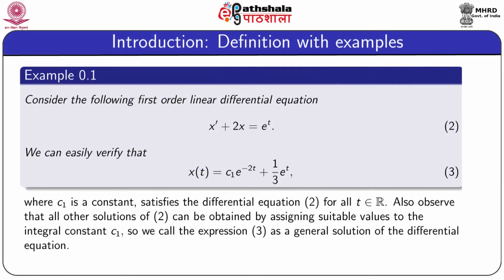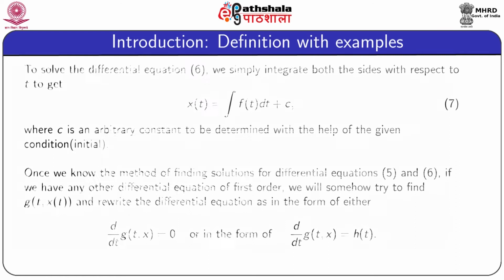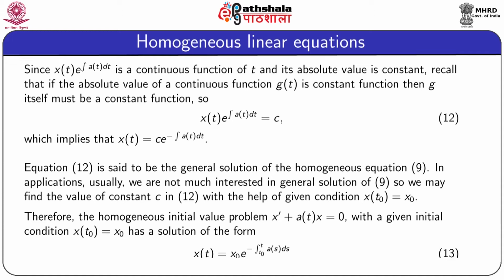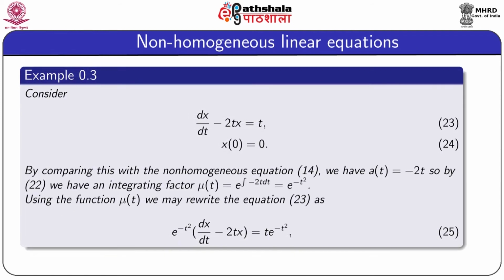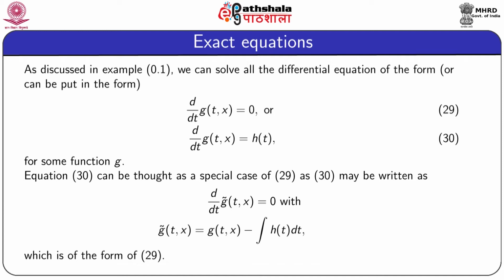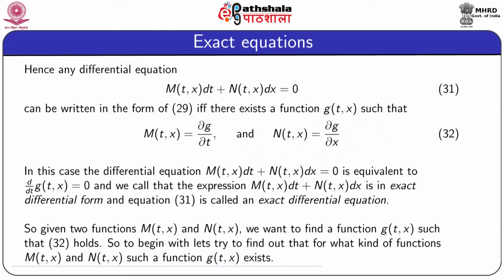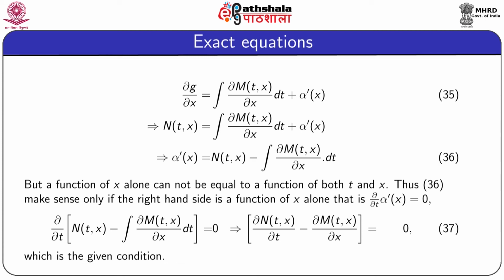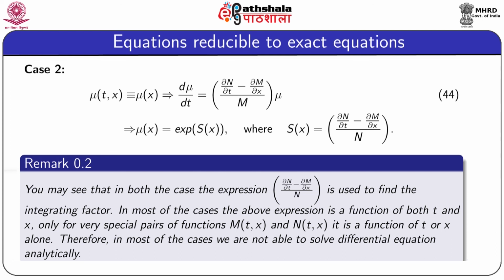Linear differential equations